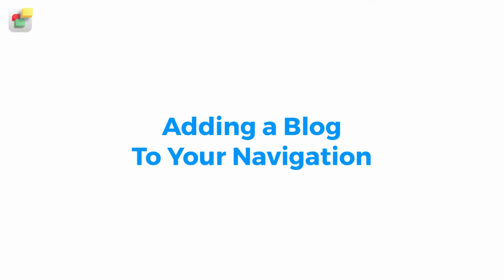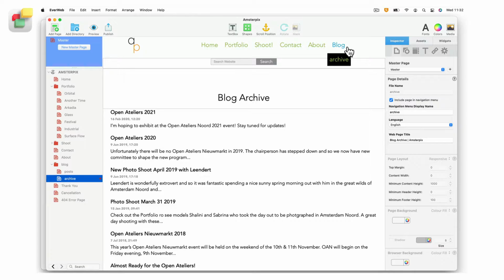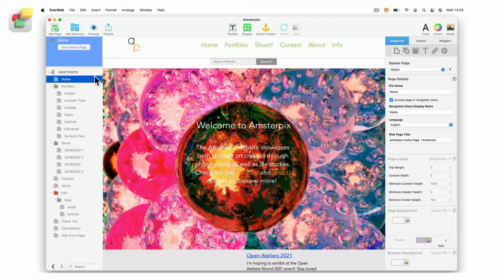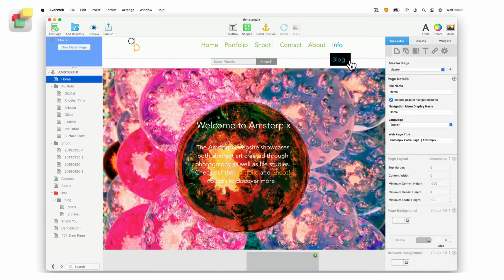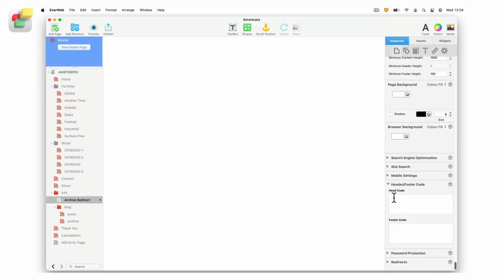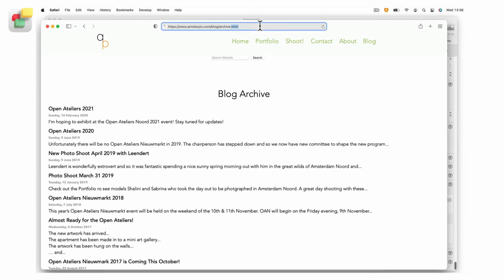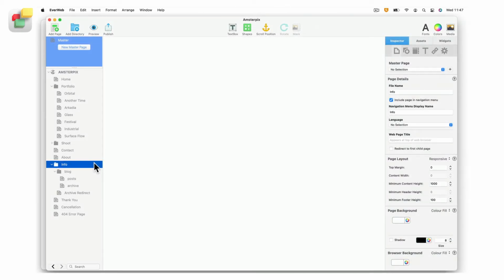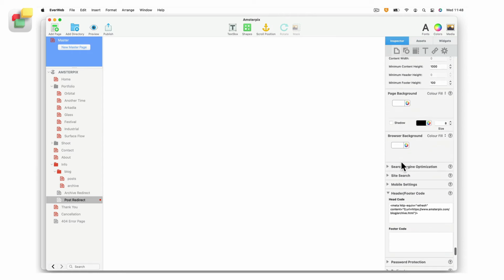Adding The Blog Archive and Posts To The Navigation Menu Widget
EverWeb's Blogging Feature makes Blogging Easy and Fun!

You can easily add a blog to EverWeb’s Navigation menu widget

First select the blog page then check the ‘include page in navigation menu’ box in the Page Settings tab.

If you check the same box for the Archive page, this will appear as a sub menu under the Blog menu name.

There are a couple of things to note here…

First is that the blog structure is unique as it cannot be changed. By default, you cannot have both blog and archive pages in a submenu in the navigation at the same time as the archive page is always a child page of the blog page, and the navigation menu widget only supports one level of child menu.

The second thing to note is that you are not able to directly add posts to the navigation menu. This is because the posts page is a special page made up of one or more blog posts. By default, then, you cannot add specific posts to your navigation.

We can, however, do both these things by using page redirection and some very simple code…

In my navigation menu example, I have a top level menu heading “Info’ in which I want to have my blog main and archive pages as child menu options.

As you can see, the blog is located in the ‘Info’ directory but only the blog page can be seen as a submenu item.

We can add the Archive page as a menu option as well using the following steps:

First we need to create a new page which will be used to redirect us to the page we really want to get to.

Click on the Info directory page in the Web Page List.

Use the Add page button to add a new blank page. Note that the page is added inside the Info directory.

Name the page e.g. archive redirect. Using either the File Name option or changing the page name in the Web page list.

Check that the ‘Include page in navigation menu’ is checked.

Change the Navigation menu display name to ‘Archive’.

Next go to the Header/Footer code section. Open the section and in the Head Code box enter the code shown on screen.

Replace the URL shown in the code with the URL to your own blog archive page. The best way to find your own URL is to go to the archive page on your published site and copy the URL from your browser search bar.

The last step is to drag and drop the ‘archive redirect’ page to the location in the Info directory where you want it displayed, e.g. after the blog.

Now publish your website. When you click on the Info menu heading, you will see two options: one for your blog page and one for your archive page.

Using the same principle we can add a blog post as a sub menu option…

Create a redirect page for the post that you want to include in the navigation, or duplicate the archive redirect page.

Change the file name and navigation menu display name fields as appropriate. Remember to keep the navigation menu display name short so it fits easily on the navigation.

In the Header/Footer Code section,  replace the URL with that of the blog post.

The best way to do this is to go to the post itself on the published site and copy the URL from your browser search bar.

Once you have replaced the URL, publish your site and test that the link to the post is working correctly.